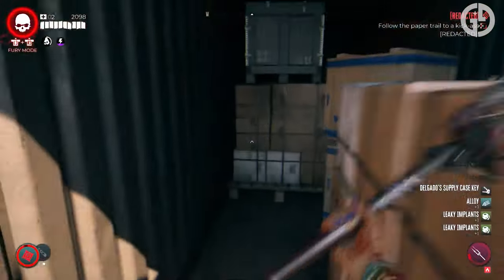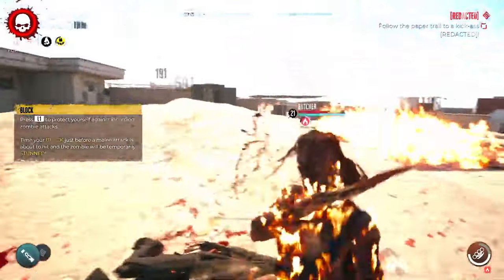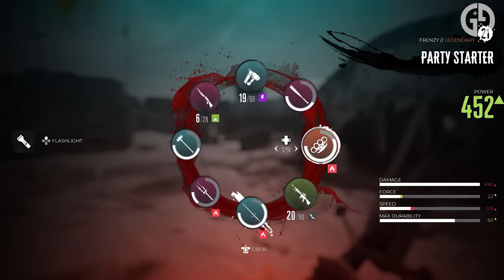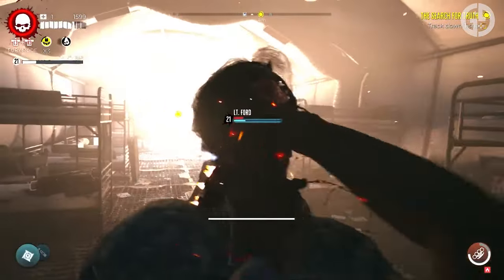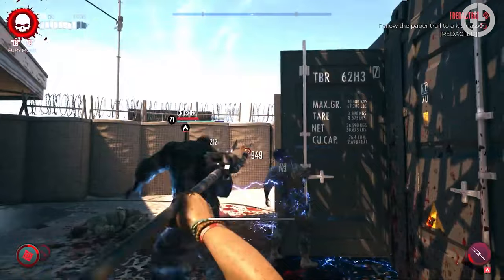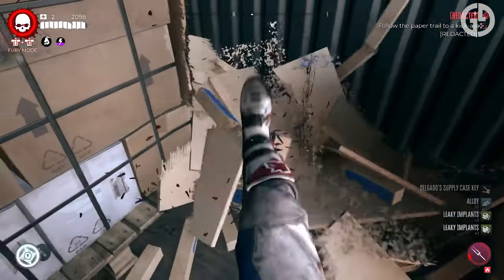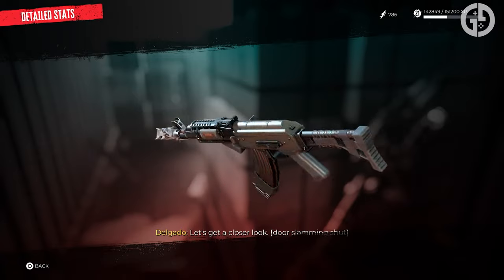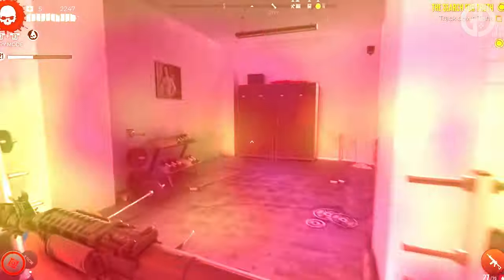Where To Find The Body Count Legendary Weapon In Dead Island 2 (And Why It’s SO POWERFUL!)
This is where to find the Body Count Legendary weapon in Dead Island 2.
Dead Island 2 has a lot of weapons – like seriously a LOT of weapons – to run through the hordes of undead with, but not all of them are created equal.

Legendary weapons as their name might suggest are the best possible weapons you can find in the game, and can turn your average play through into an absolute breeze – and they’re incredibly fun to use so you’re gonna want to find every single one of these zombie slaying mega weapons.

So with that in mind here’s how to get your mitts on probably the most powerful and easiest to get legendary weapon in the game the Body Count assault rifle legendary weapon, and exactly why it’s so good.